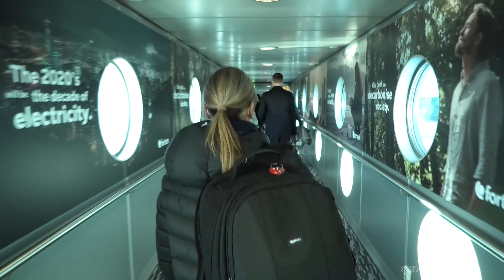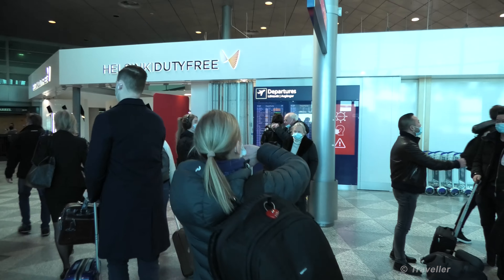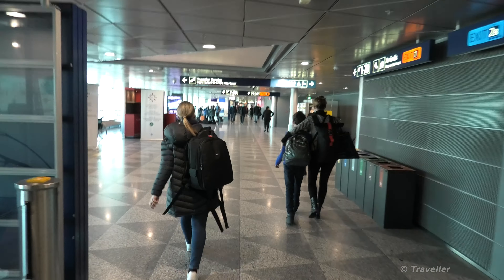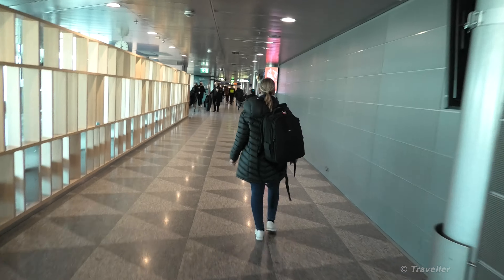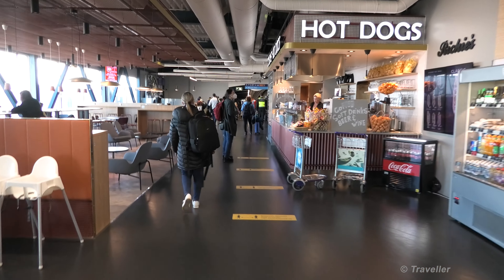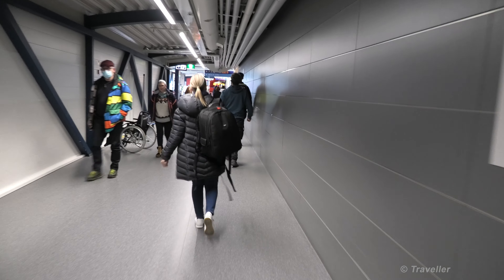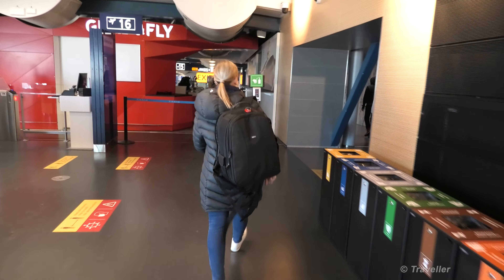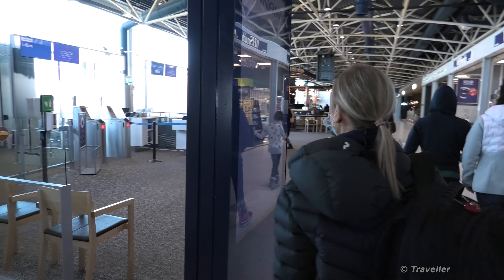TRANSFER AT HELSINKI Airport - Finnair Connection Flight at Helsinki Vantaa Airport in Finland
In this video we have a Transfer at Helsinki Vantaa Airport in Finland. We show you our walk through Helsinki Airport (HEL) to our connection flight. We had just arrived at Helsinki Vantaa Airport on a Finnair Flight from Copenhagen. Our next flight was to Tallinn in Estonia also with Finnair. As all the countries we arrive and depart at from are EU countries (and Schengen Member countries) we did not have to pass through Immigration / Passport control at Helsinki Vantaa Airport. If you flight was to a country outside of the EU, to a Non-Schengen member country you would have to pass through Immigration / passport control and maybe also Security Control. This video shows you what our Transfer to a connection flight at Helsinki Airport (HEL) was for us. Your Transfer experience at this airport could of course be different from ours.

Wiki writes about Helsinki Airport, "Helsinki-Vantaa Airport (IATA: HEL, ICAO: EFHK; Finnish: Helsinki-Vantaan lentoasema, Swedish: Helsingfors-Vanda flygplats), or simply Helsinki Airport, is the main international airport of the city of Helsinki, its surrounding metropolitan area, and the Uusimaa region. The airport is located in the neighboring city of Vantaa, about 5 kilometres (3 mi) west of Tikkurila, the administrative center of Vantaa and 9.2 NM (17.0 km; 10.6 mi) north of Helsinki city center. The airport is operated by state-owned Finavia."

What is a Flight Transfer?
Turkish Airlines defines a Flight Transfer as such, "Passengers who have a stopover of under 24 hours anywhere between the starting point and final destination of their journey and then board a connecting flight with the same or a different airline are referred to as transfer passengers."